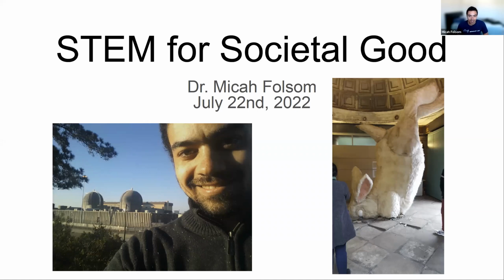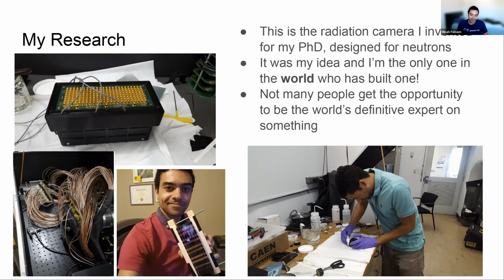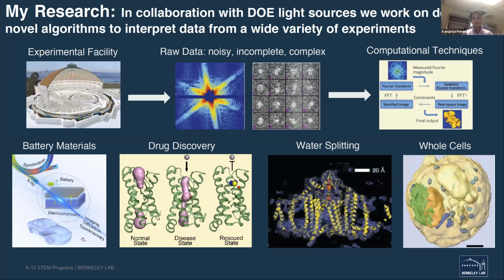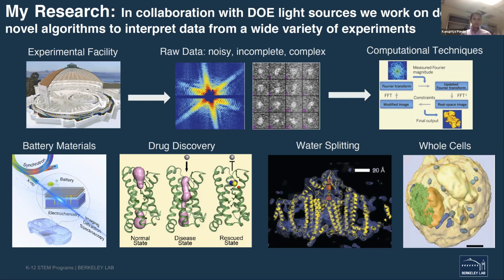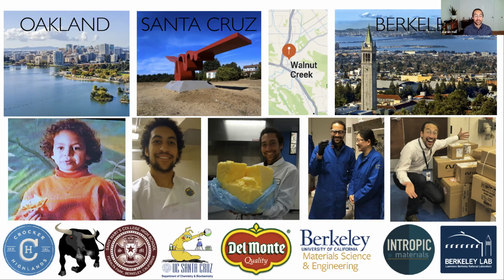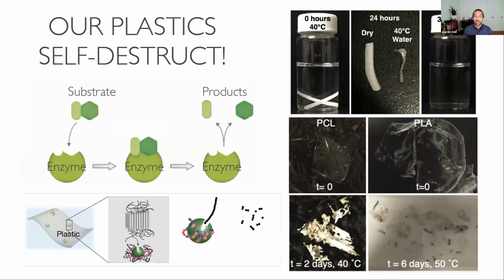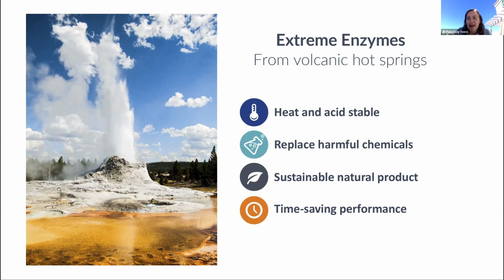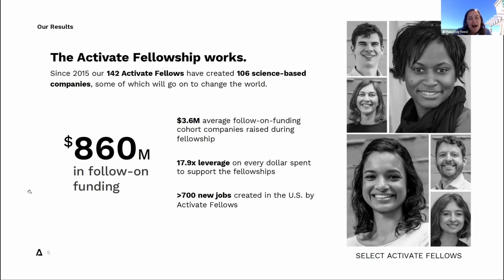STEM for Societal Good | Career Talks Series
How can science solutions be scaled to address the world's problems? How do scientists bridge the worlds of research and industry, and what winding paths do they take to get there?

In our fifth and final Career Talk of 2022, we hear from inventors, researchers, and entrepreneurs whose work is helping address societal problems.

Berkeley Lab's Career Talks allow anyone to learn about the wide diversity of STEM professions by hearing from experts in those fields. In each session we are joined by Berkeley Lab staff, Bay Area professionals, and other guest experts to talk about their careers and how they got there.